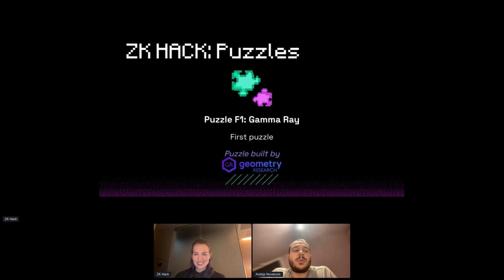ZK HACK IV - Puzzle F1 Recap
ZK HACK IV is a 4-week virtual event featuring weekly workshops and a puzzle solving competition. Each week, participants will be able to learn about key ZK concepts and tools, as well as compete in our puzzle competition to find bugs in protocols and win prizes.
It runs from January 16th to February 6th – you can find out more about the event on its

In this video, Anna Rose, Andrija Novakovic and Gaylord Warner review Puzzle F1 and announce the winners!

Big thank you to all of the Partners for this edition of ZK Hack online:
Puzzle Partner: Geometry Research
Workshop Partners: RISC Zero and Polygon Labs
Media Partner: Zero Knowledge Podcast
Prize Partner: ZKValidator
And thanks to the Community Sponsors as well: Aptos, Aztec, Lambda Class, puzzle.online, Starkware, Trapdoor Tech and =nil; Foundation.

To stay up to date with ZK HACK, follow the X/Twitter account @__zkhack__